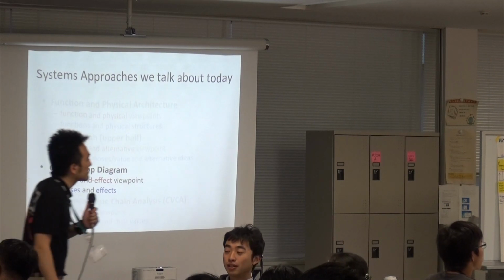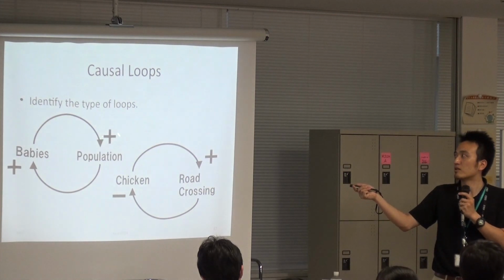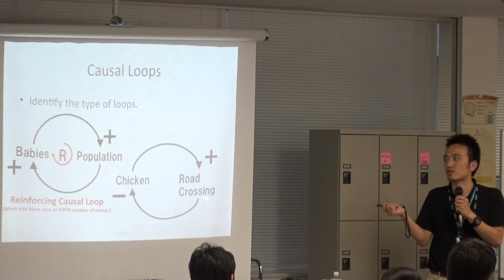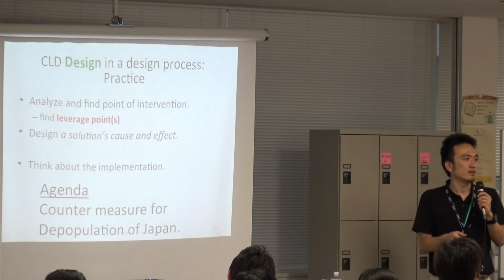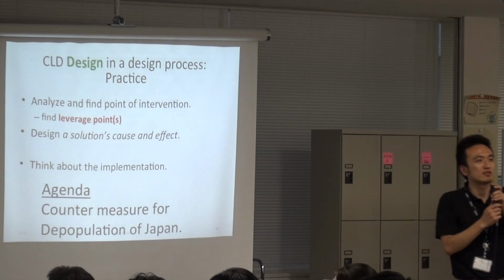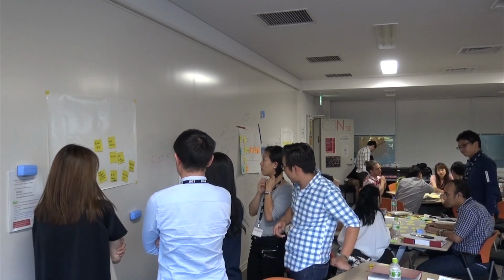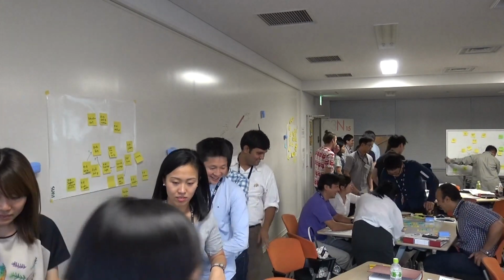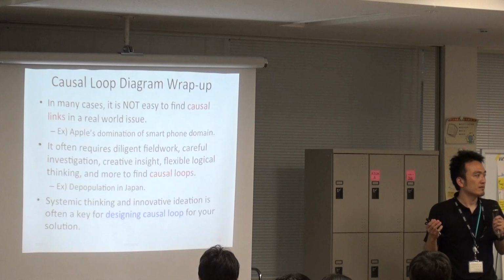IntensiveWorkshop Day 3 06